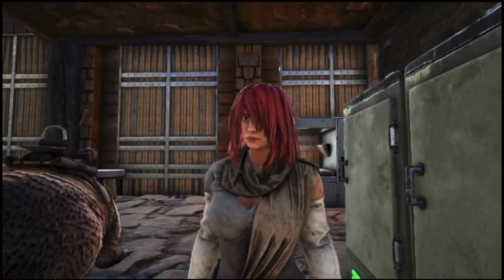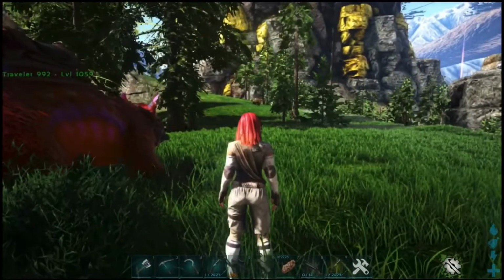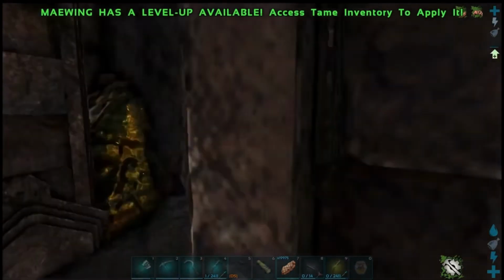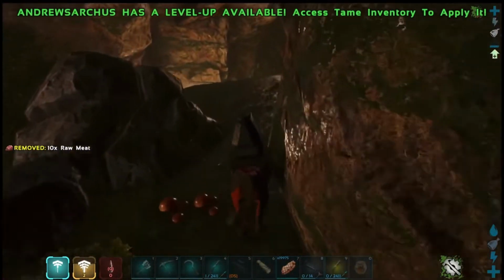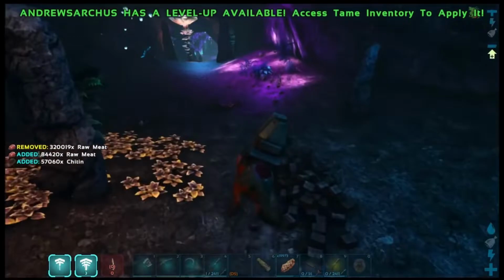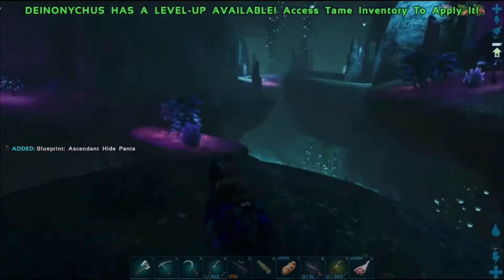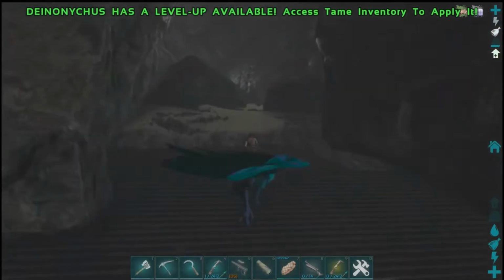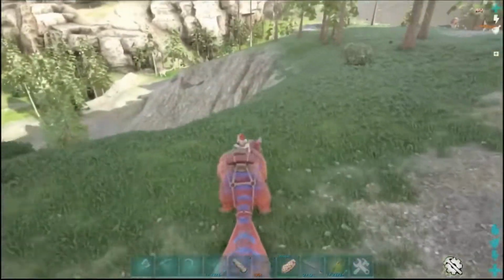This Cave is INSANE! Ark: Svartalfheim S1E08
What a cave to explore. Didn't realize how massive this thing was until AFTER I explored it.